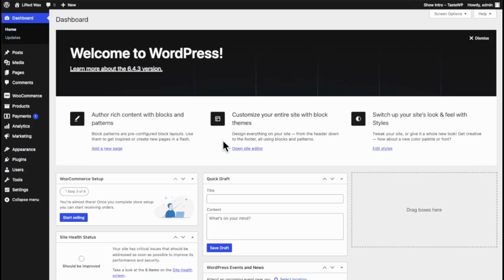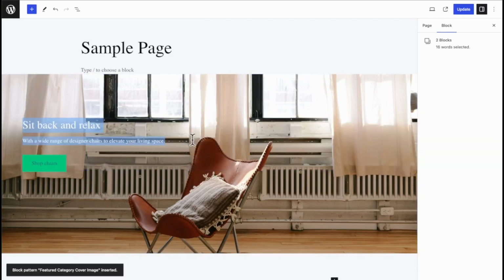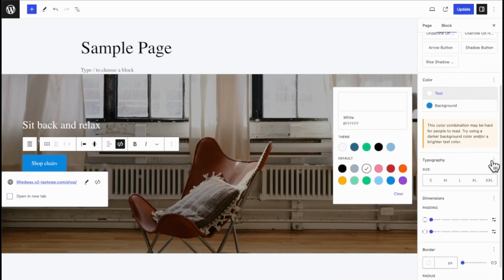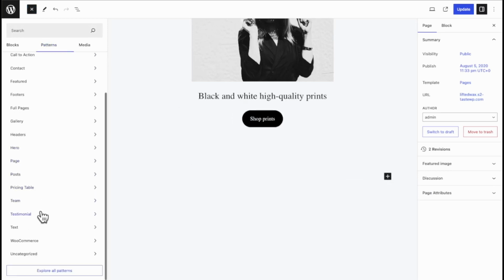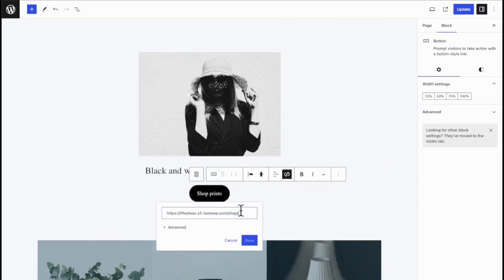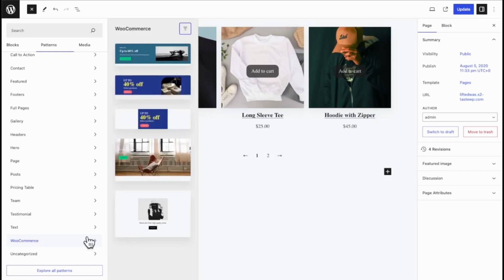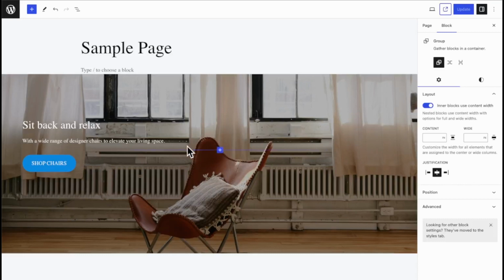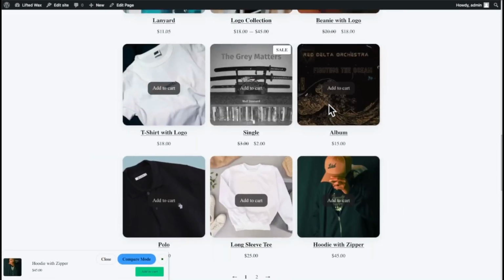Single Page Ecommerce Website🚨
Hey everyone! Ready to build an awesome ecommerce website? Join us in our latest video tutorial where we're going to tackle the exciting task of creating a single-page ecommerce website from scratch.

🌟 Here's What's In Store:

🚀 Exploring the concept of a single-page ecommerce website and its benefits.
💡 Step-by-step walkthrough to help you set up your very own single-page online store.
🎨 Design tips and tricks to make your ecommerce website visually stunning and user-friendly.
📈 Strategies for optimizing your single-page ecommerce website for maximum conversions.
Get ready to roll up your sleeves and dive into the world of ecommerce with us! Let's create something amazing together! 💻🌟